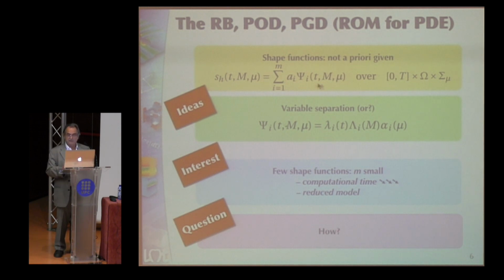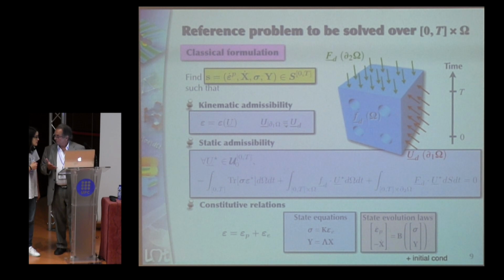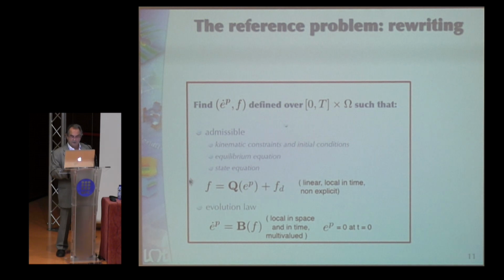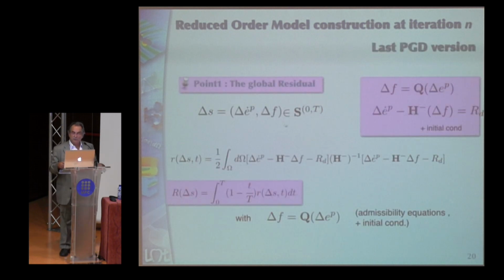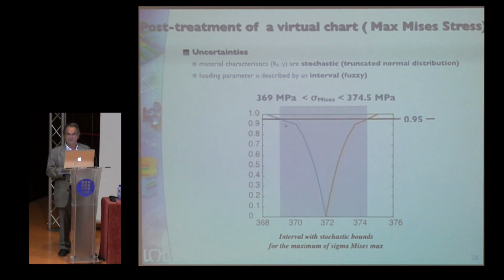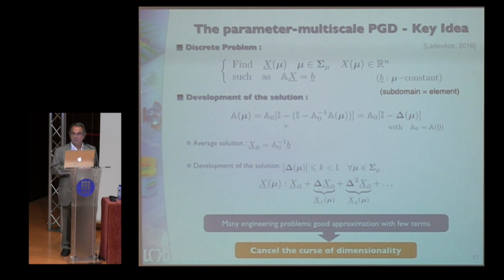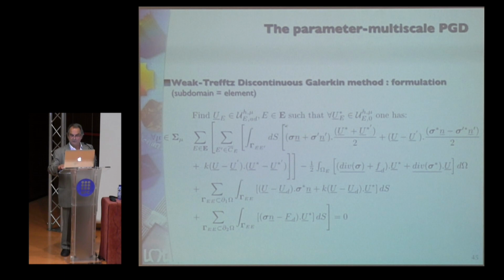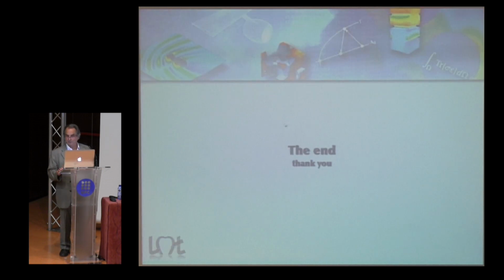P. Ladevèze, "Extended-PGD model reduction for nonlinear solid mechanics problems"